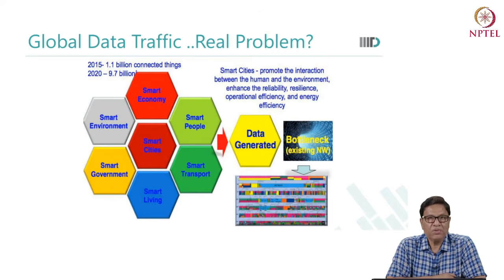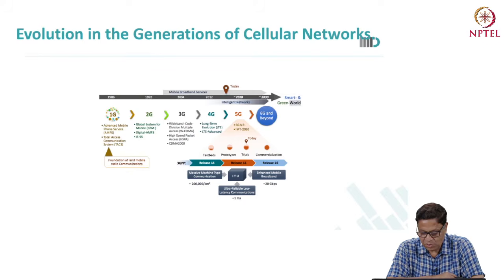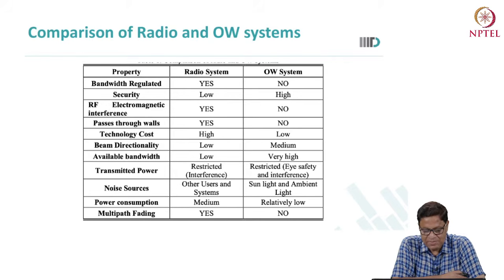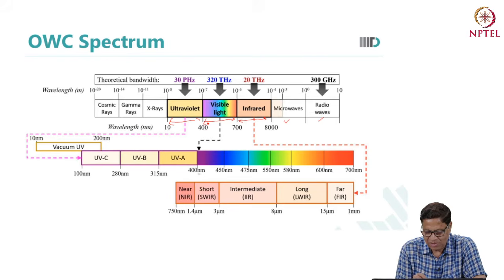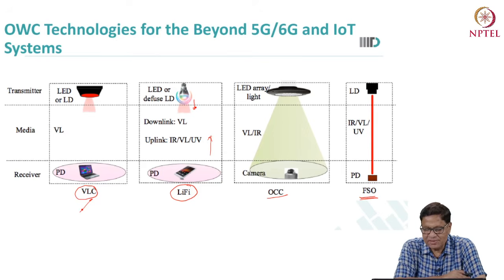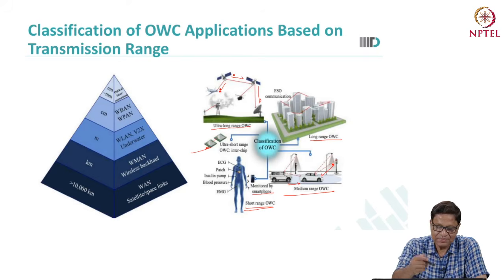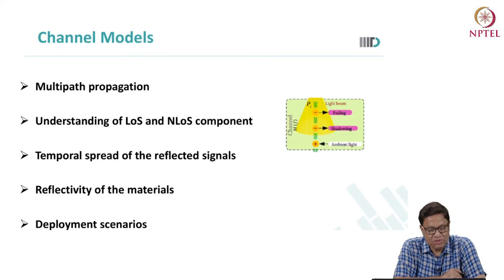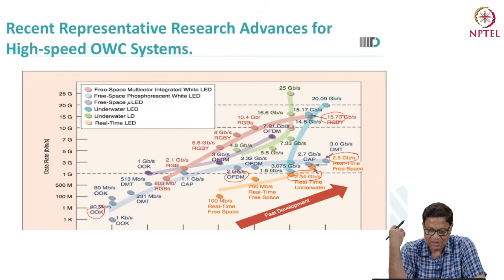Introduction to Optical Wireless Communications (OWC)